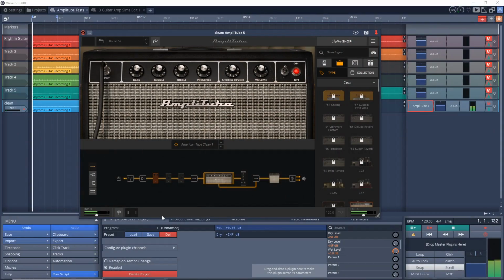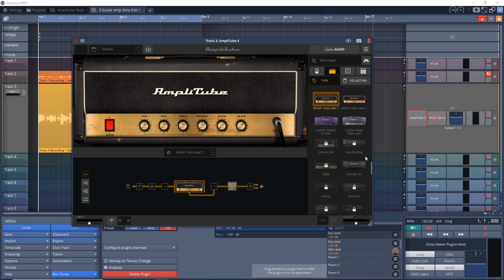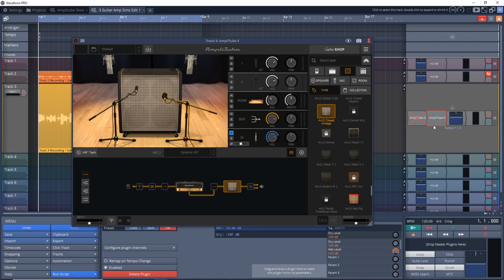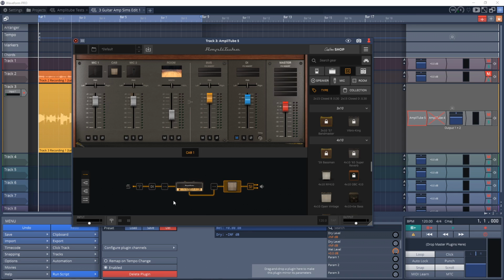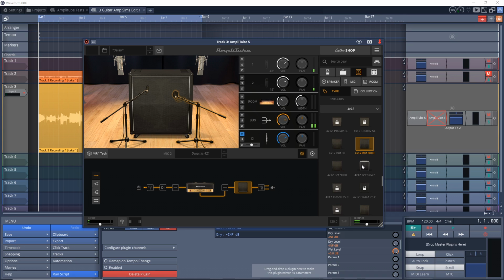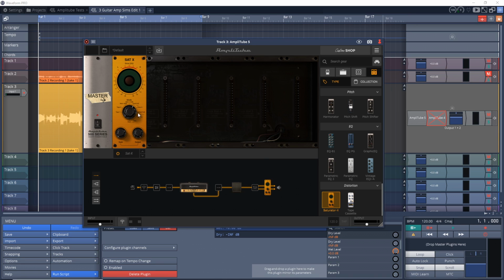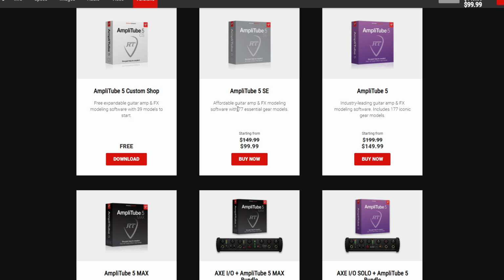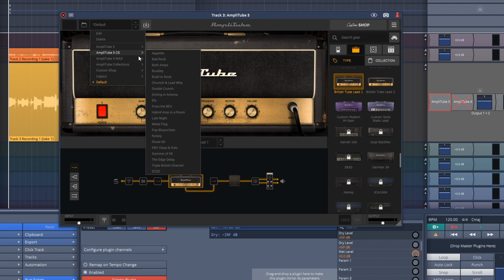IK Multimedia Amplitube 5 Quick Review With Audio Tests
In this video I do a quick review of IK Multimedia Amplitube 5 guitar amp simulator plugin. I get into some audio tests and even compare it to Amplitube 4 quickly too. Get more info or download Amplitube 5

2️⃣ Check out the latest Deals on Music Gear at Sweetwater ⇩⇩⇩⇩

3️⃣ Get the plugins the pros use visit Waves Plugins

4️⃣ Save on some of the best plugins available today. Visit Plugin Boutique and find the best deals on the best plugins.

5️⃣ Upload unlimited songs to Spotify, iTunes, Amazon, and over 150 outlets plus keep 100% of the royalties with DistroKid.

🎶🎵Sections of the Amplitube 5 Review 🎵🎶
0:00 Introduction to Amplitube 5 Review
0:50 Initial Amplitube 5 Audio Tests
1:59 Amplitube 4 vs Amplitube 5 Comparison
4:03 Drag & drop signal chain
5:15 Amplitube 5 Cabinet Sim Section
6:46 Mixer in Amplitube 5
8:21 Amplitube 5 Versions
10:07 Amplitube 5 Preset Tests

In this video Zane from Audio Tech TV (formerly Simple Green Tech) looks at IK Multimedia Amplitube 5 guitar amp sim plugin. Amplitube 5 is a great sounding amp simulator plugin that comes in 4 different versions including the free Amplitube Custom Shop. You get a great variety of guitar gear with each version too. If you're looking for one of the best guitar amp sim vst plugins check out Amplitube 5.